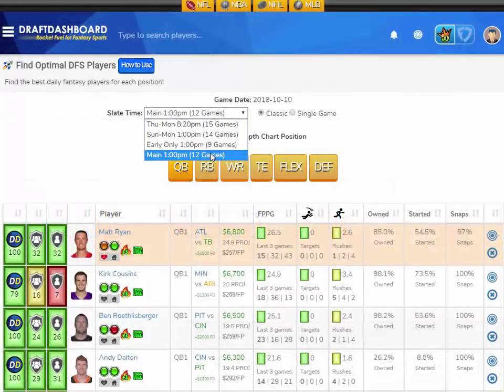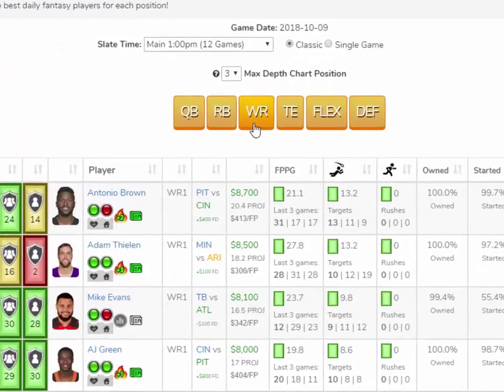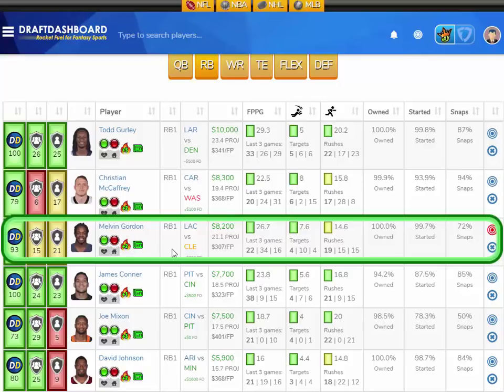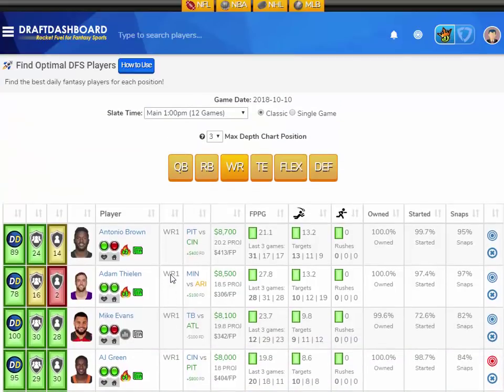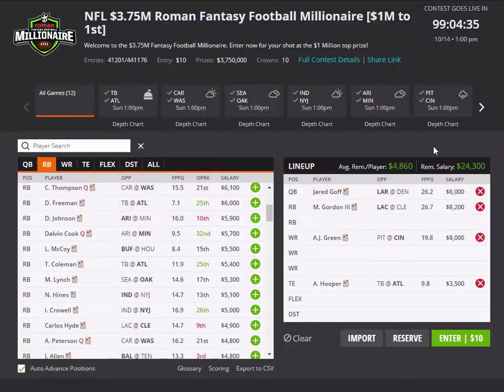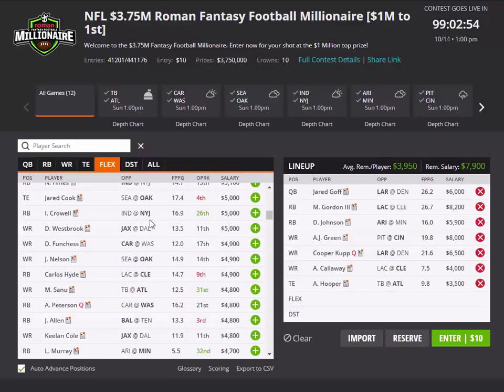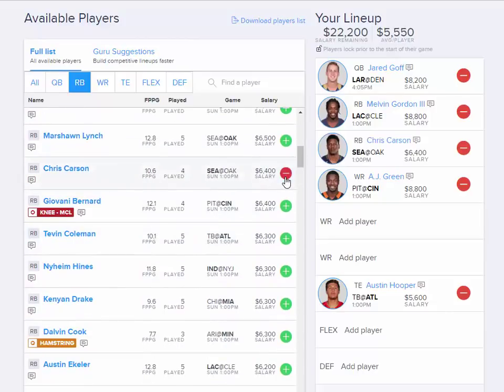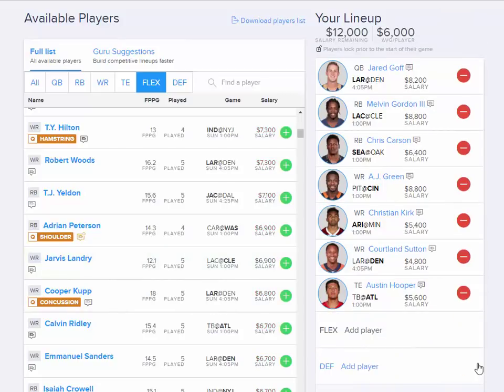DraftKings Picks Week 6 NFL Millionaire Maker Lineup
DraftKings Picks Week 6 NFL Millionaire Maker Lineup! Try our DFS Tools to Build Winning DraftKings Lineups and Instantly Improve your FanDuel Picks for Daily Fantasy Football.